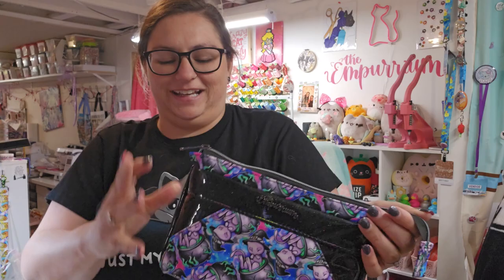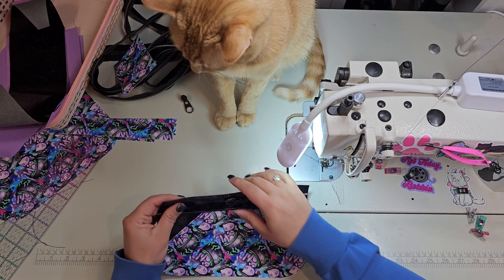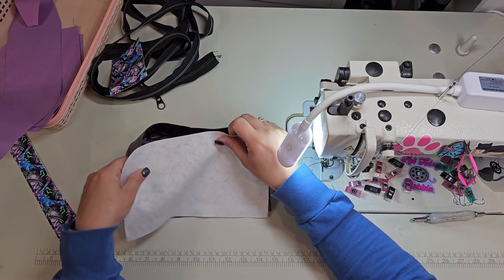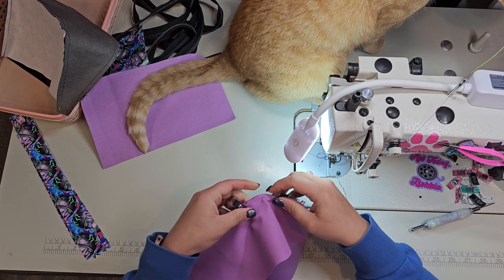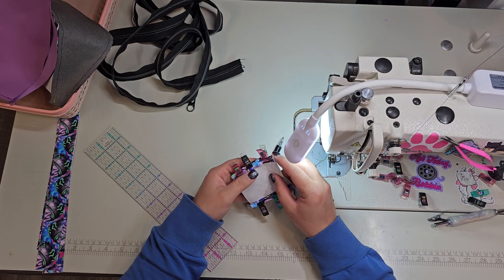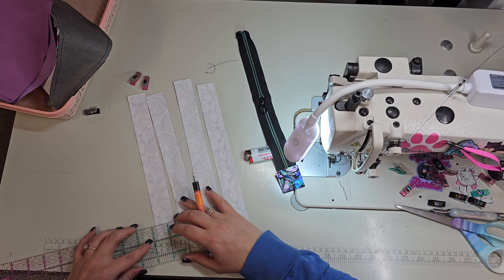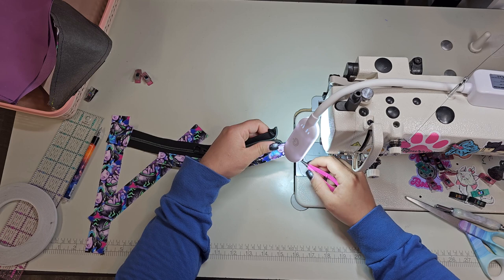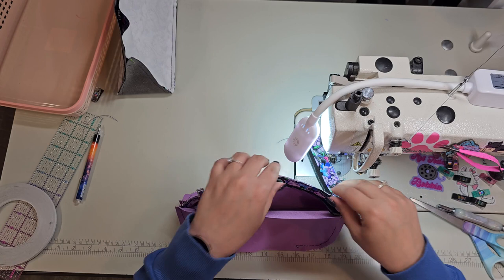Sewing Tutorial: The Beachcomber Pouch by Needle & Anchor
Amazon List for Supplies and More

Sewing the Beachcomber Pouch by Needle and Anchor